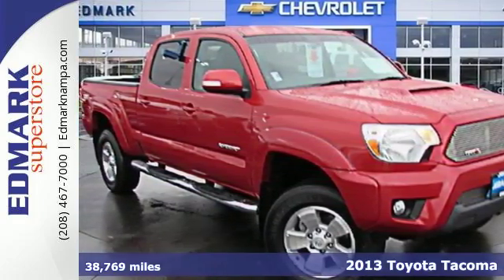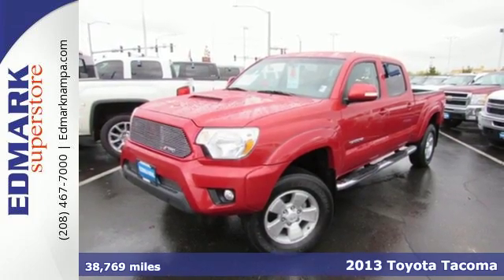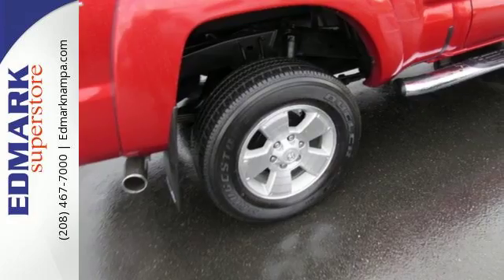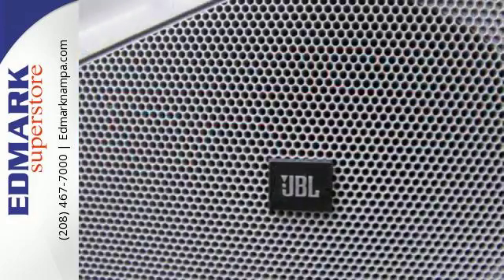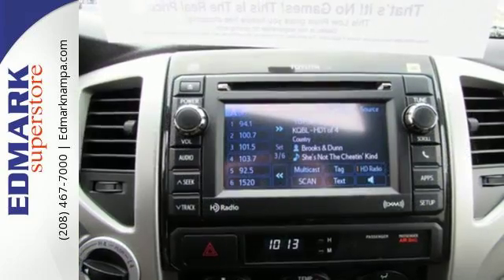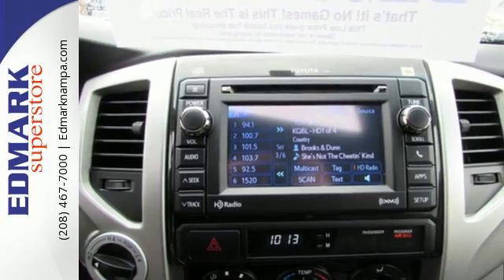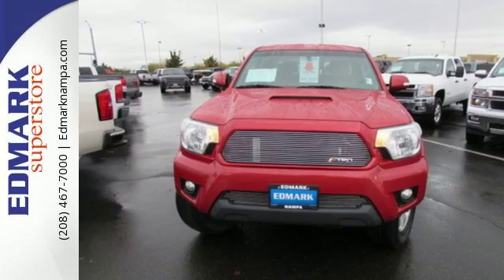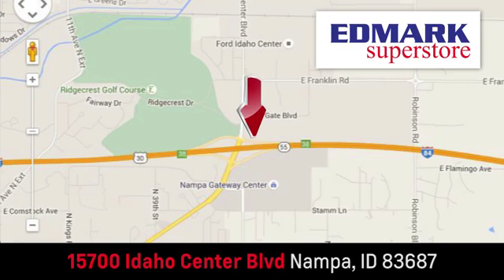2013 Toyota Tacoma Boise ID Nampa, ID 460728A - SOLD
Year: 2013
Make: Toyota
Model: Tacoma
Trim: DOUBCAB
Engine: 6 Cyl. 4.0L
Transmission: Automatic
Color: Barcelona Red Metallic
Mileage: 38769
Stock #: 460728A
VIN: 3TMMU4FN8DM057484
T

Address:
15700 Idaho Center Blvd